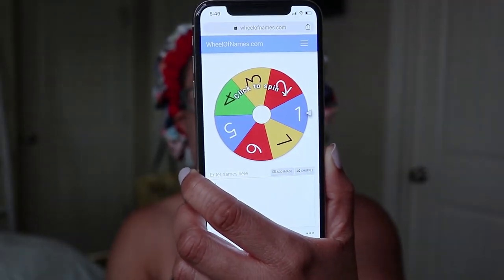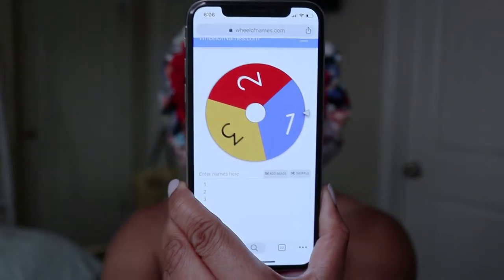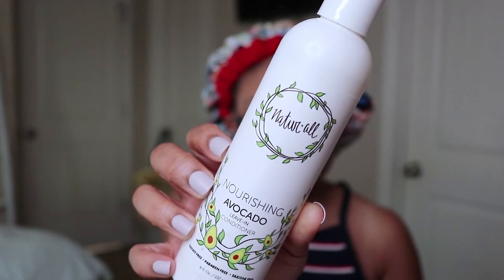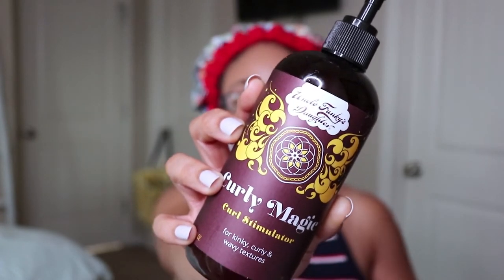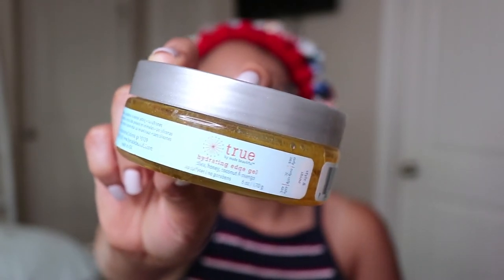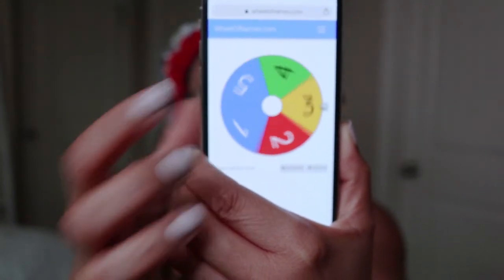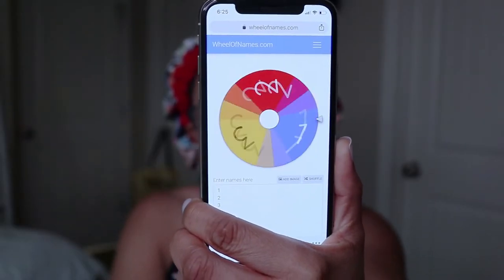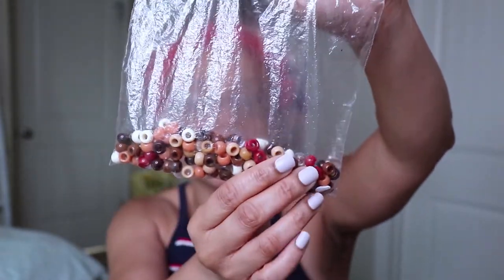🔢 RANDOM NUMBERS Pick My Wash Day Products | Random Numbers Pick My Natural Hair Products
In today's video, RANDOM NUMBERS will be picking my entire natural hair wash day routine. This is a challenge that's highly popular in the make-up world but this will be the natural hair version. I hope this is a fun challenge that will catch on with other natural hair channels. I would love to see more. In the meantime, here other natural hair versions of this challenge to enjoy.

More Videos of ME!

Facebook: naturally just jenene (blog)